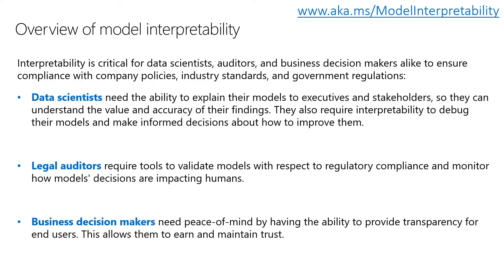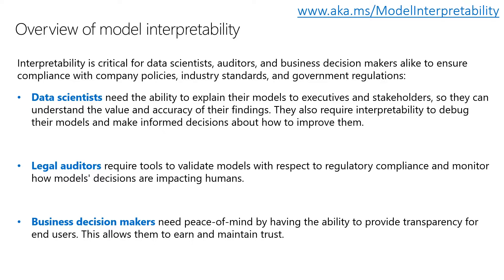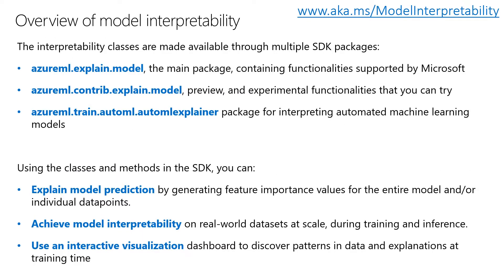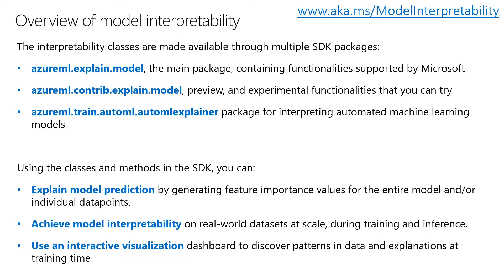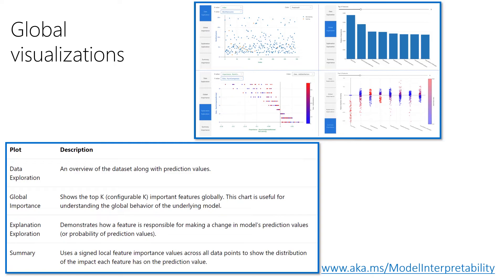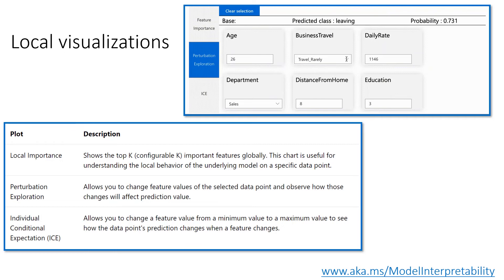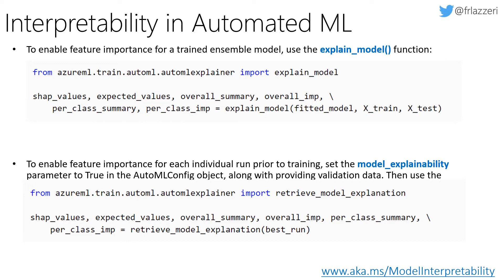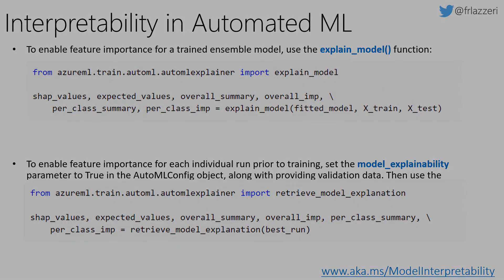Model interpretability & how can you incorporate it into your data science solutions? (27 of 28)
Interpretability is critical for data scientists, auditors, and business decision makers alike to ensure compliance with company policies, industry standards, and government regulations. In this video you will learn how to use the Model Interpretability toolkit to explain your models to executives and stakeholders, so they can understand the value and accuracy of your findings. Model interpretability is also important to debug your models and make informed decisions about how to improve them.